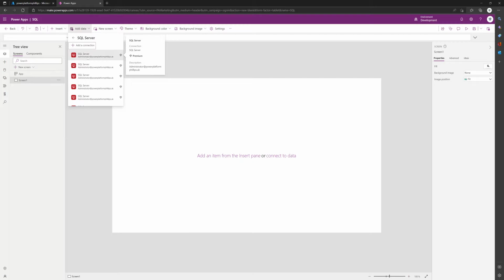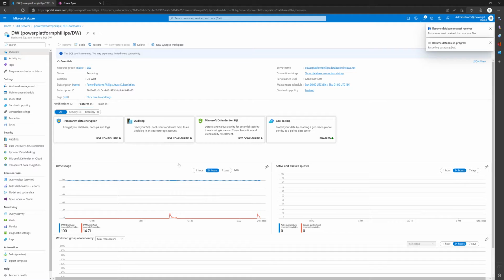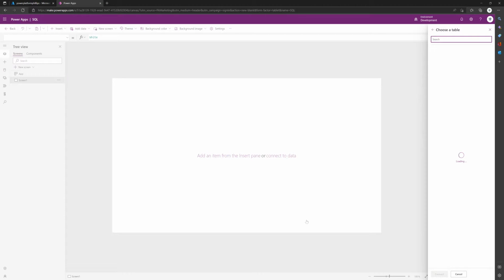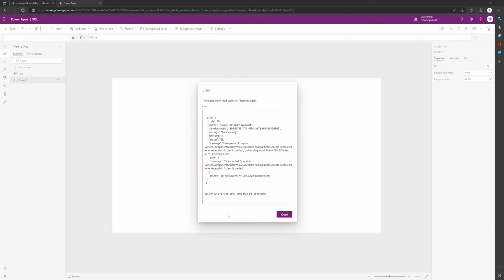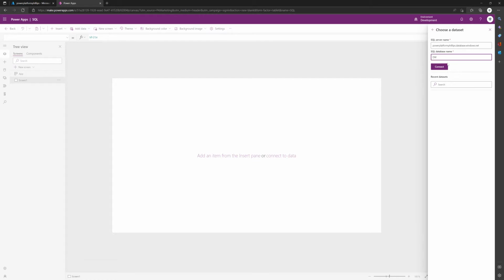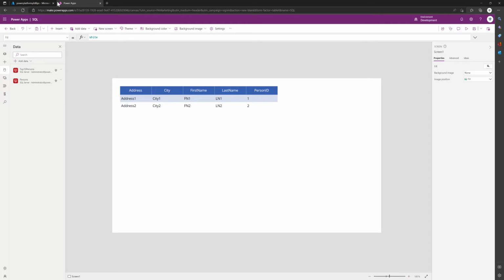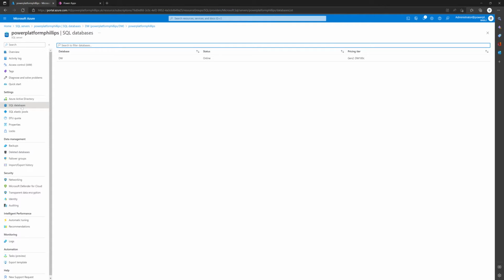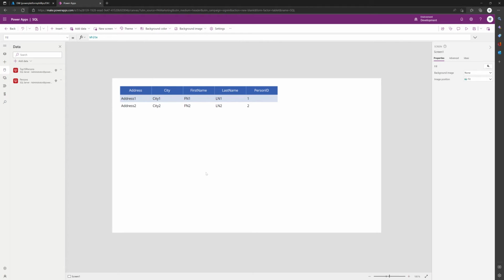Power Apps - SQL Connector - Common Issues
SQL Server Connector

SQL Data Warehouse Connector

Access Denied Error